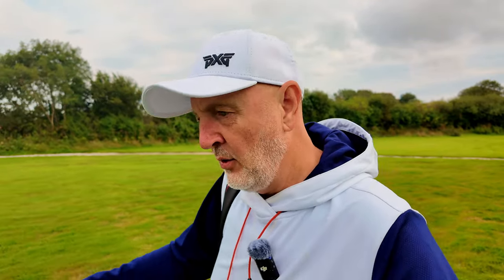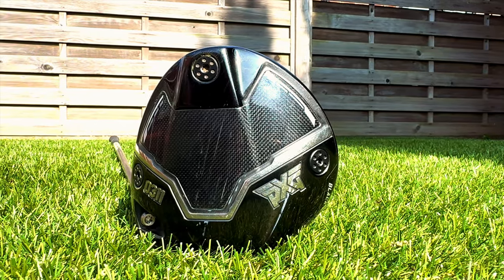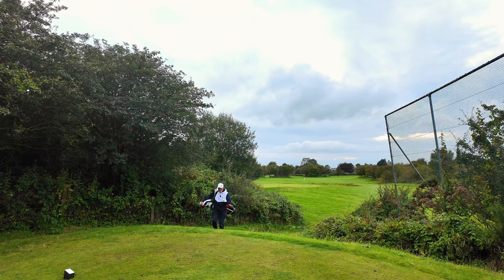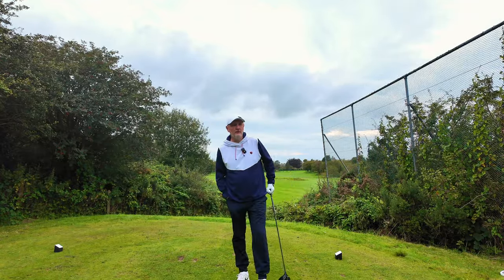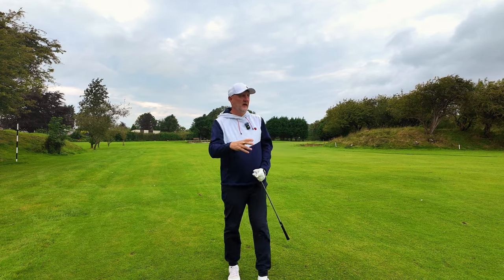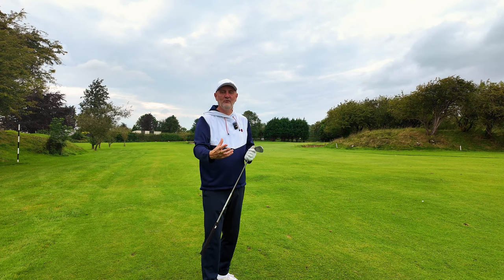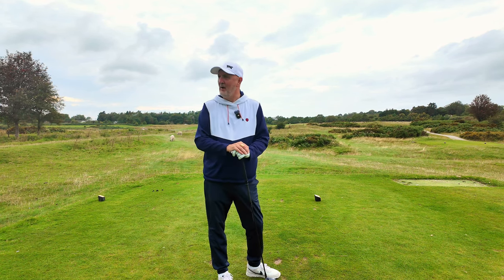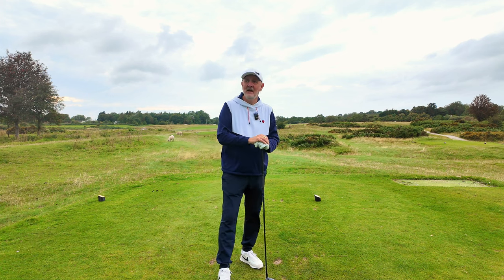Most forgiving driver for high handicap golfers 2024